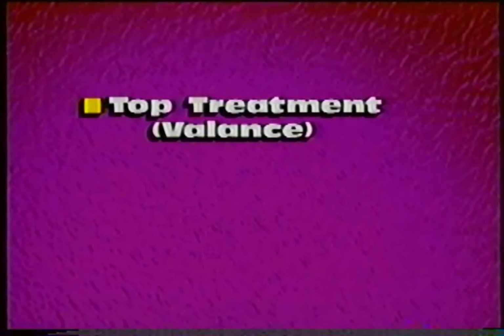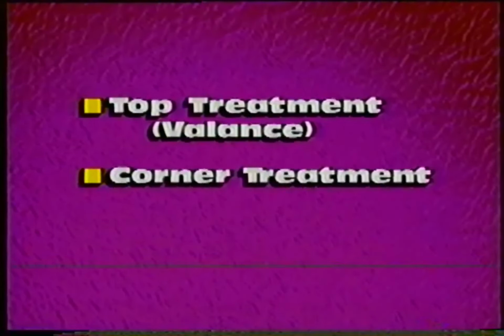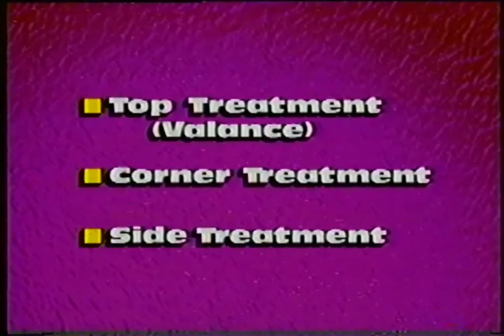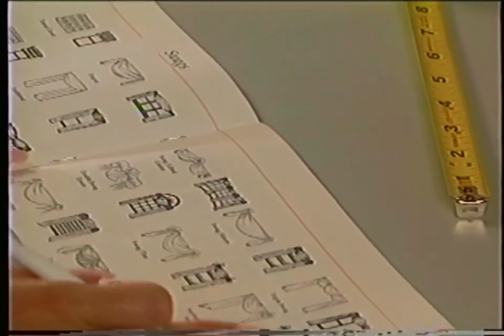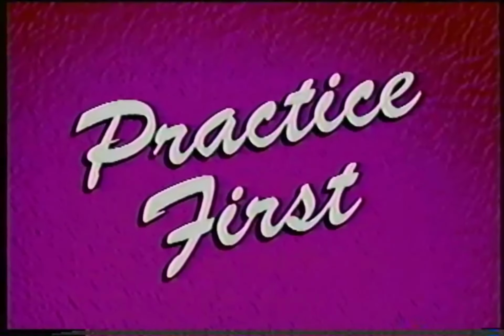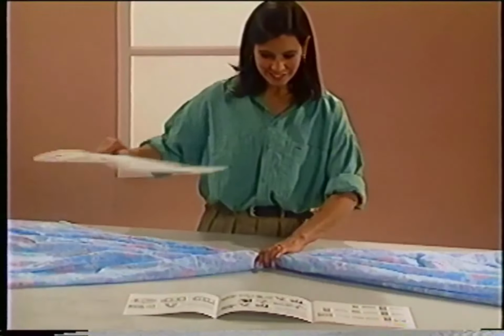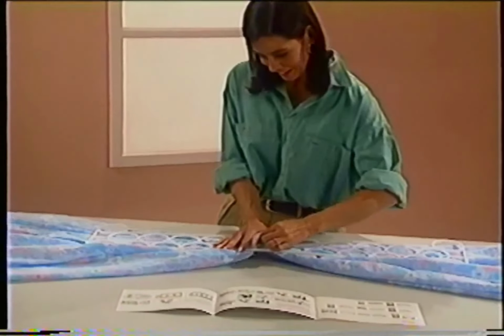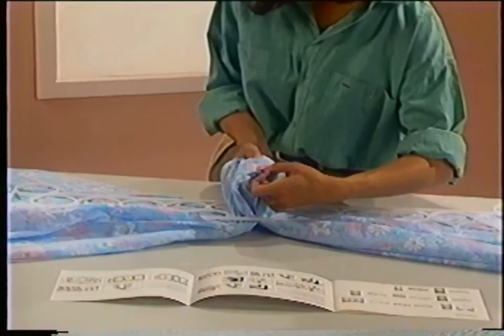Design a Drape Hideous Drape Video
Want to design a hideous looking monstrocity that will really pull your room together? Check out this design a drape video from 1993. No cutting, No sewing, no skills required.

You'll wish you didn't have eyes, the patterns, the folding... it's just awful.